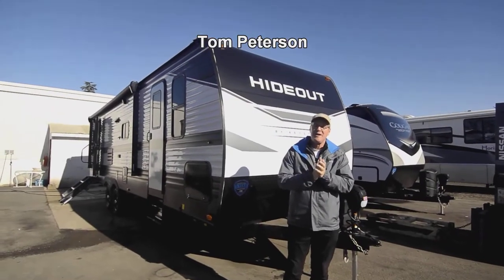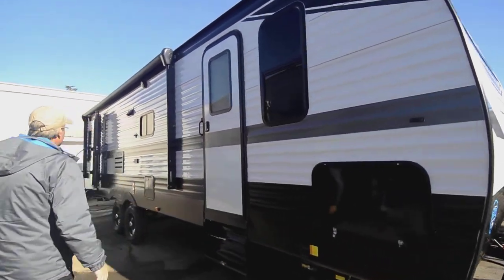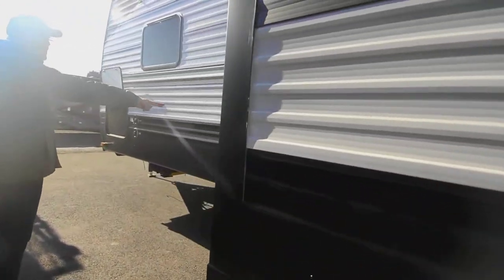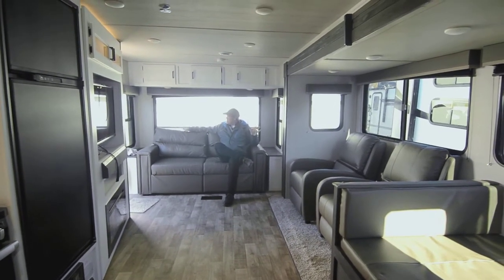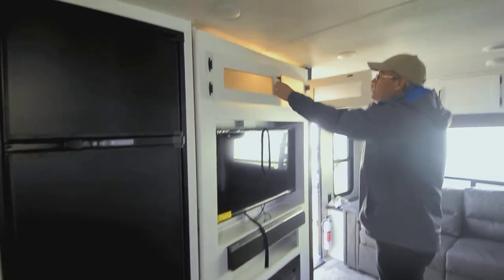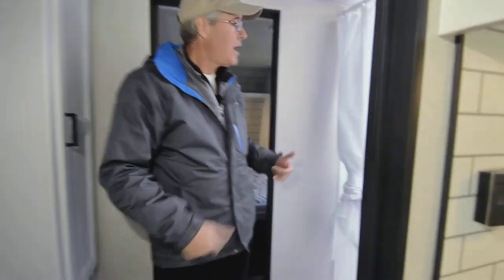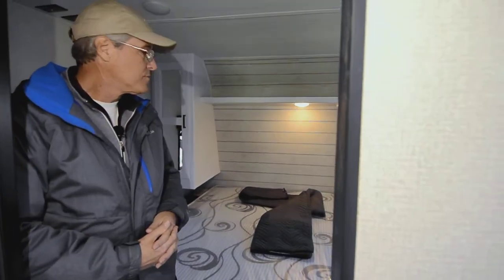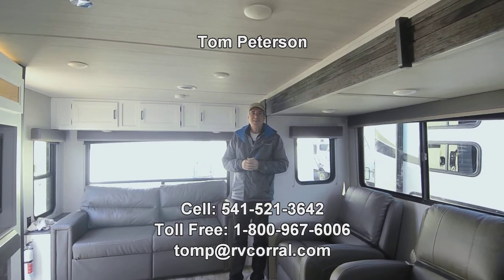The RV Corral 2022 Keystone Hideout 27RLSWE Stock # NT1982